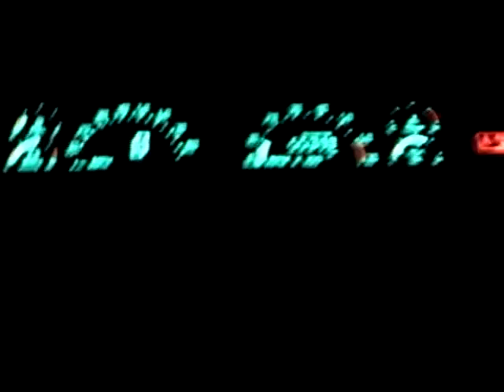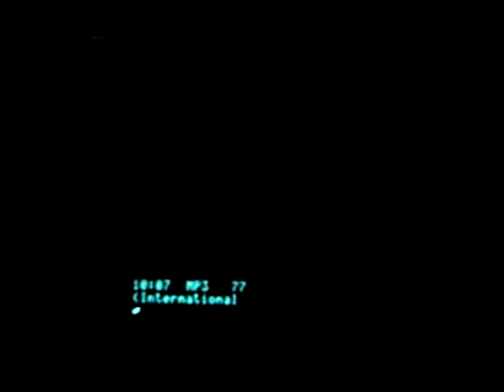1989 Olds Cutlass Supreme - AKA "Rocket Rod 1" Chronicles first edition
Here is the first video chronicle of my 1989 Oldsmobile Cutlass Supreme.  I will be making more videos as I make more repairs and changes to the vehicle.